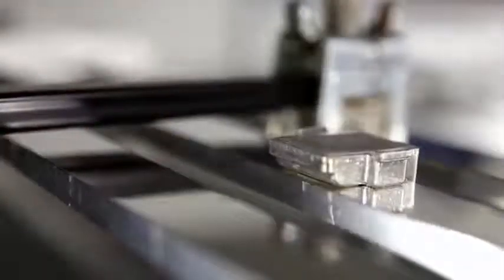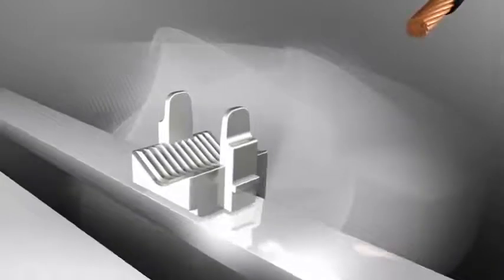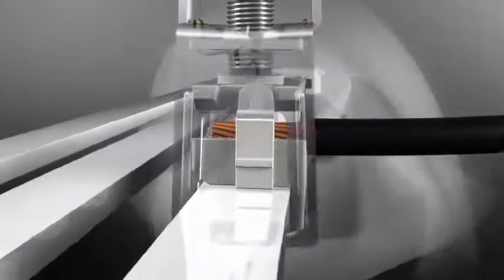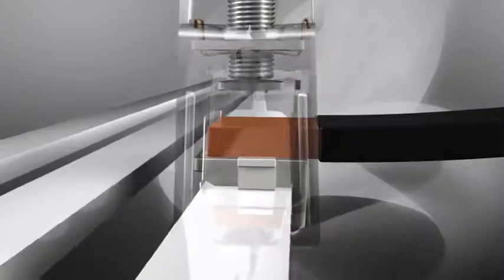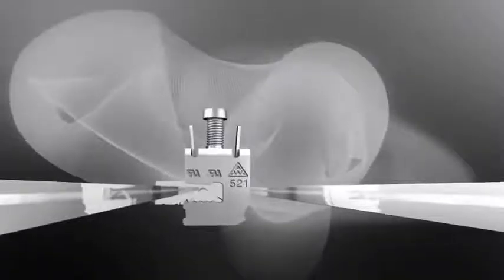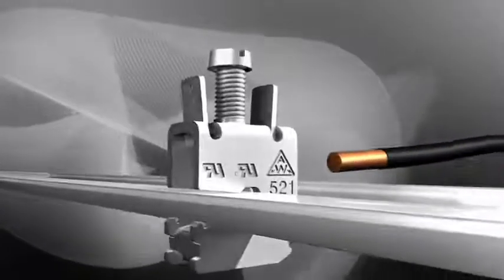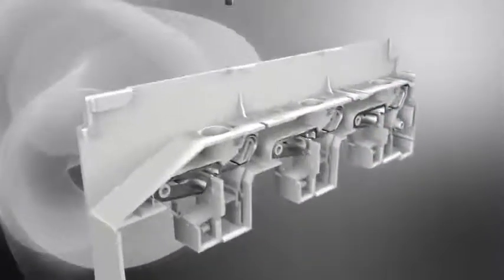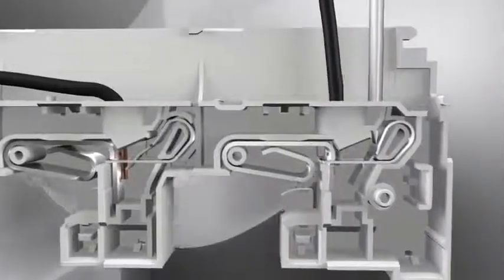60mm-System: Připojovací svorky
Svorky jako CRITO®ProfiClip dovolují bezpečnou a jednoduchou montáž měděných a hliníkových vodičů na přípojnicový systém. Svorky lze nasazovat samostatně nebo v trojpólových blocích s krytem. Rozsah průřezů je od 1.5 do 300 mm2 pro kruhový vodič nebo do 100x10 mm pro lamelové přípojnice.